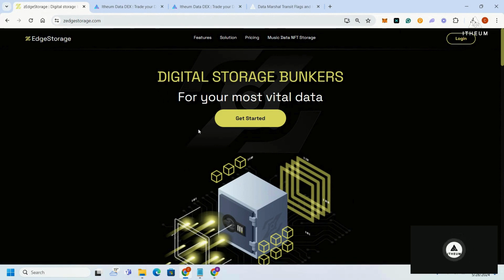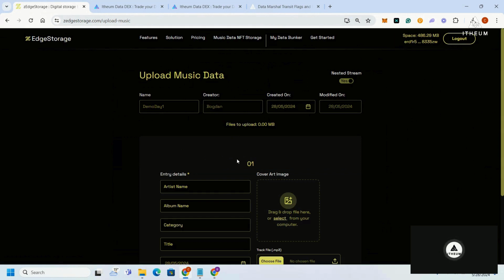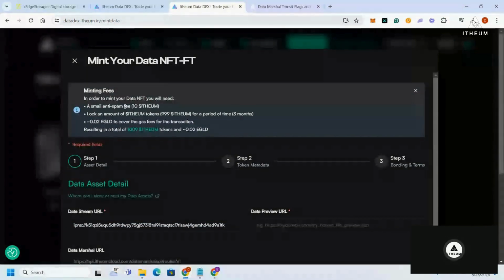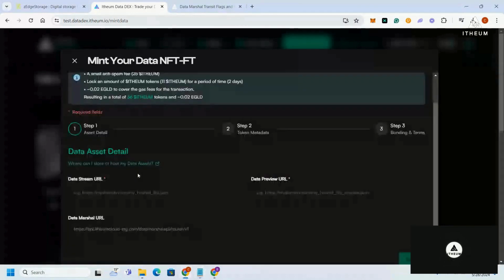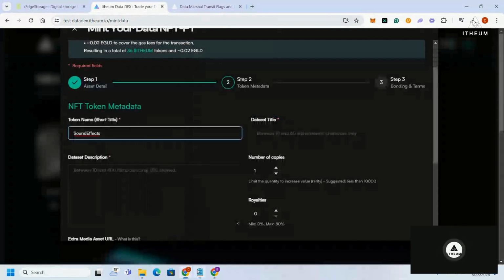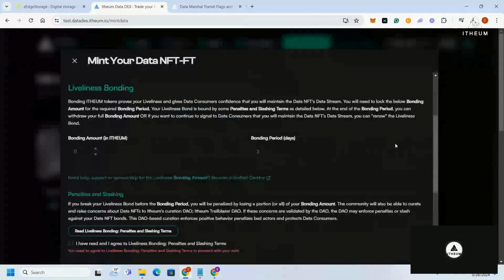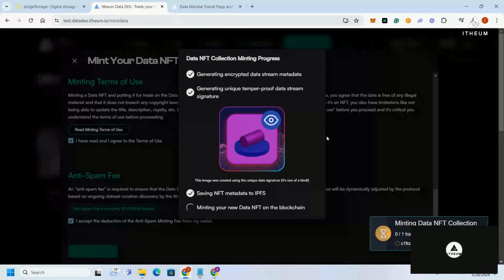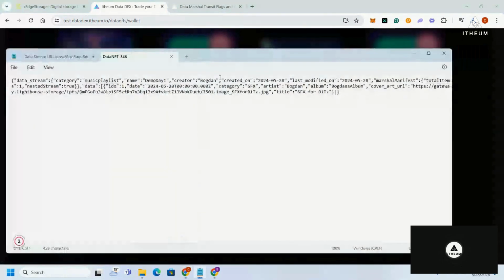Store Data and Mint an Itheum Data NFT - Step-by-Step Guide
In this short video, I will show you how you can mint a Music Data NFT from start to finish. We will store the data in ZedgeStorage, get the "Data Stream" and mint a Data NFT. Here we are minting a Music Data NFT, but you can follow this guide to mint any file you have as a Data NFT. Let's Go!